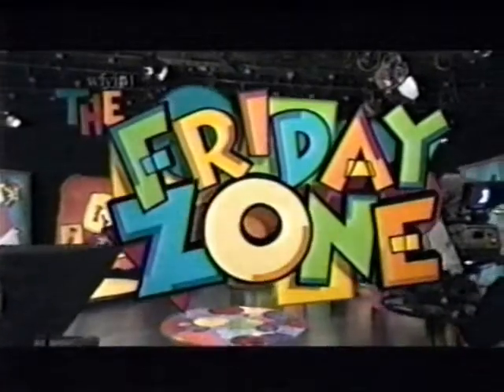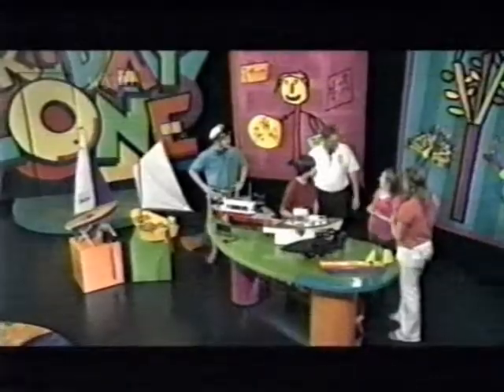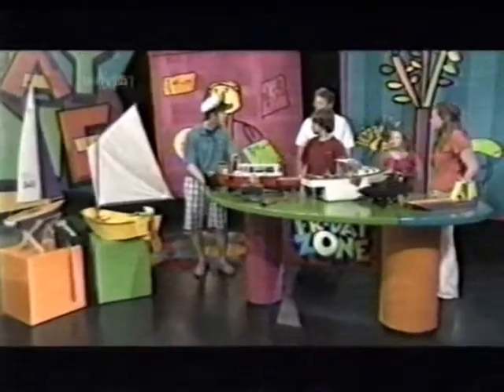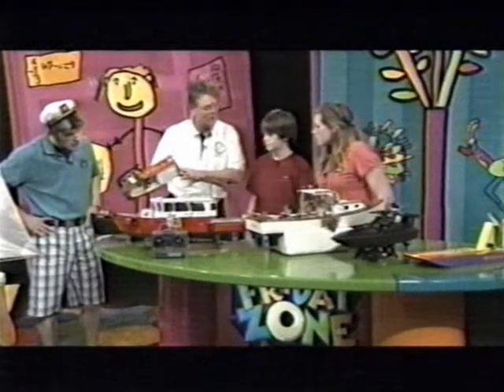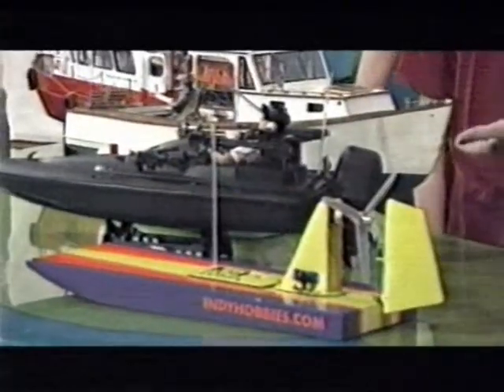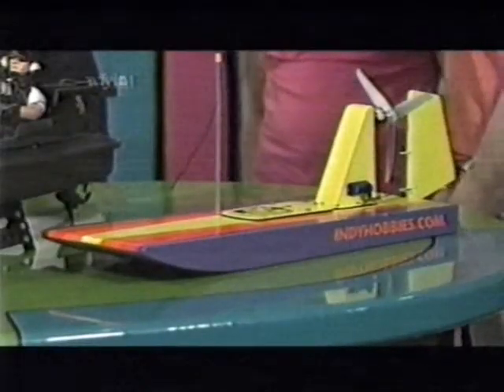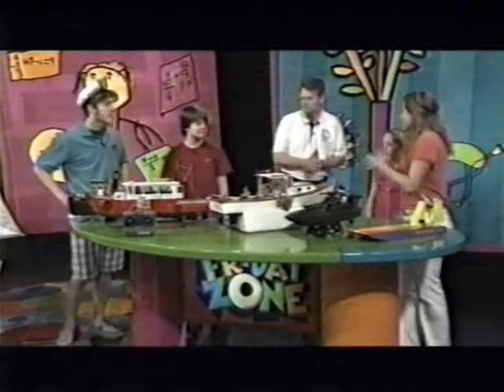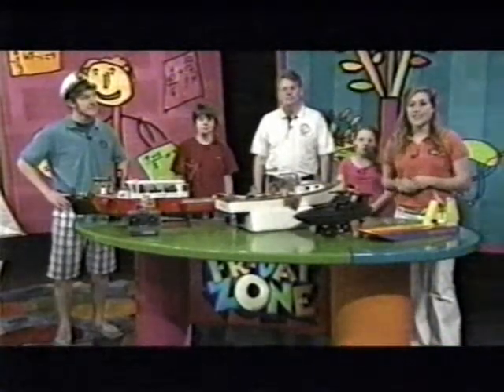Friday Zone Indianapolis Admirals with the Black Family!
We were invited by the Friday Zone to come talk to them about Model Boats.  The Indy Admirals is a great club of model boat enthusiasts who run electric scale and speed boats, sailboats, battleships, submarines and pleasure craft.  It's a great hobby!  To learn more about this hobby or many other model hobbies, Thank you to the Friday Zone and their wonderful staff for a fun, interesting day!